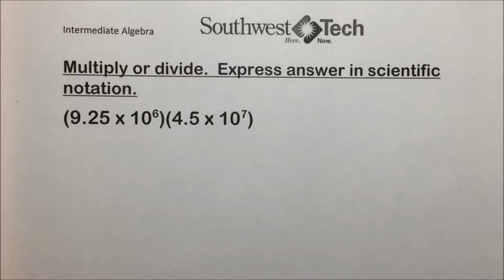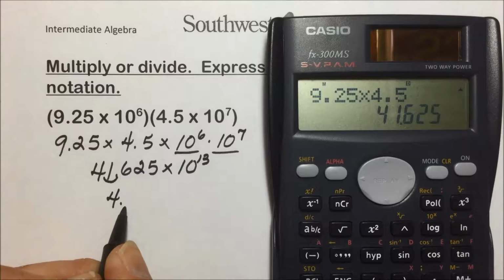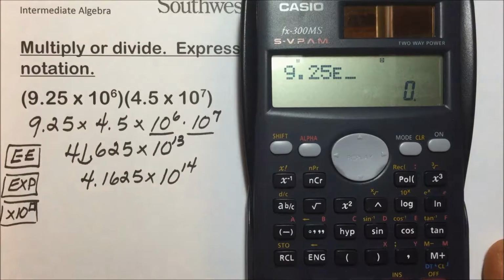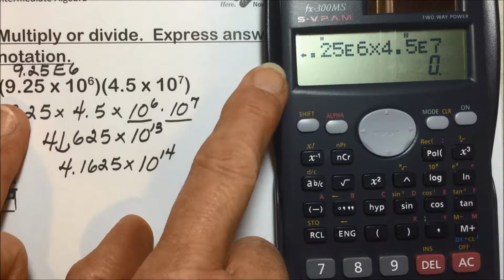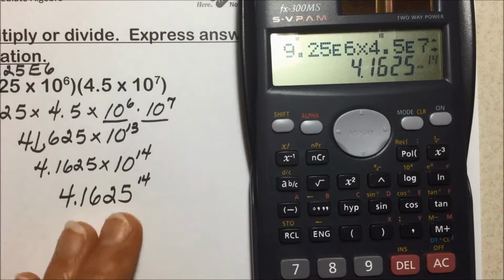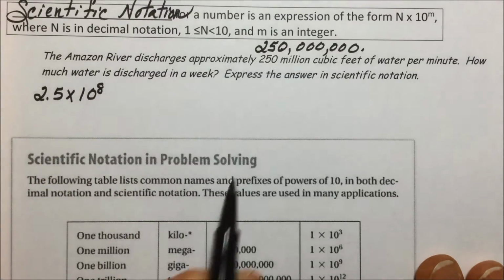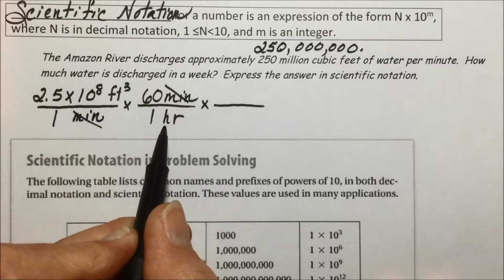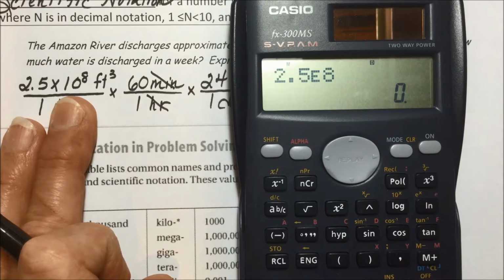Multiple & Divide, Applications: Scientific Notation-Intermediate Algebra Unit 1 Section 7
Topics and terms featured in this video: multiplying and dividing numbers in scientific notation, working with applications using numbers in scientific notation, and using the Casio fx-300ms scientific calculator.